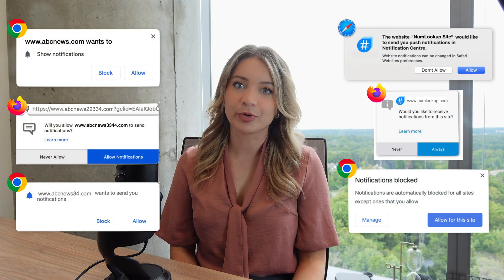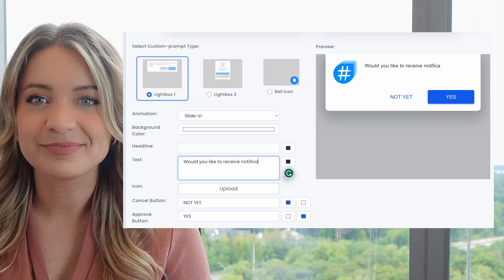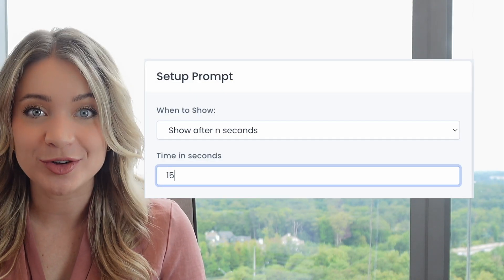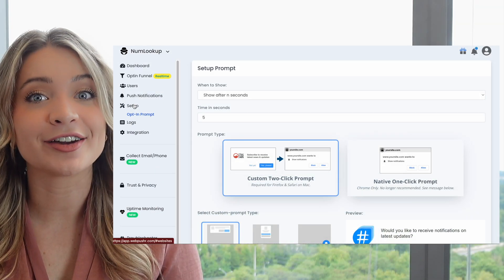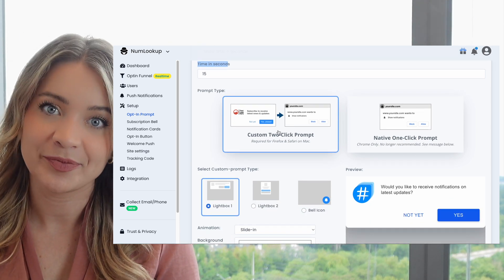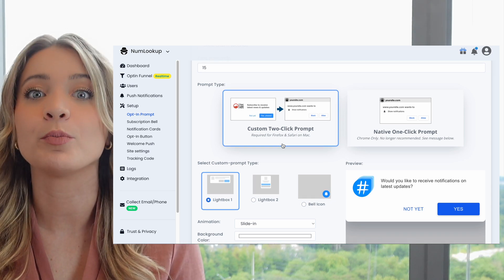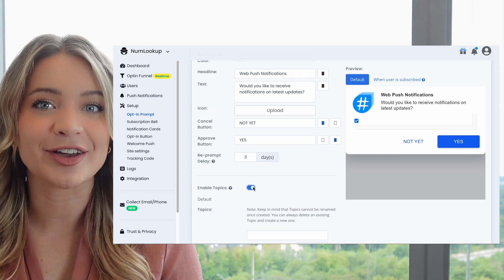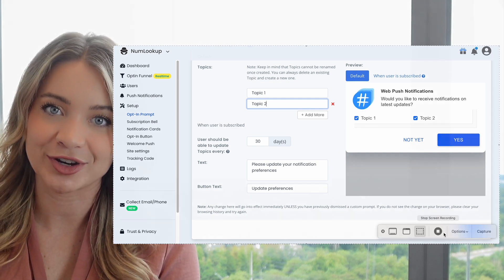How to Customize the Opt-in Prompts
Watch Ashley explain how to customize Webpushr opt-in prompts. You can customize the content, style and timing of the prompt and in this video Ashley will demo it all.